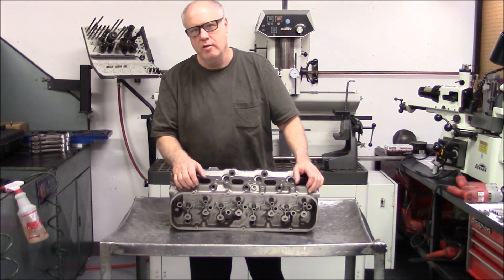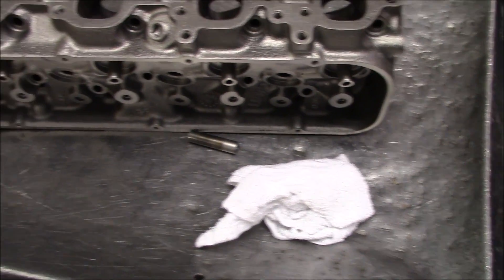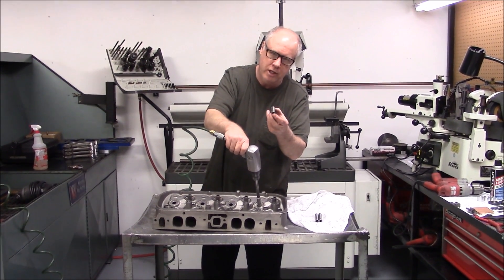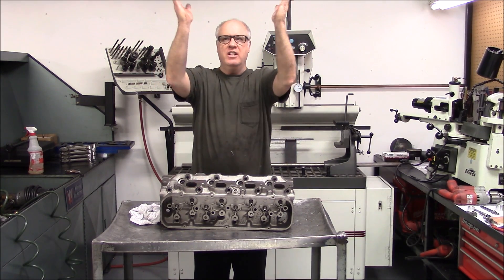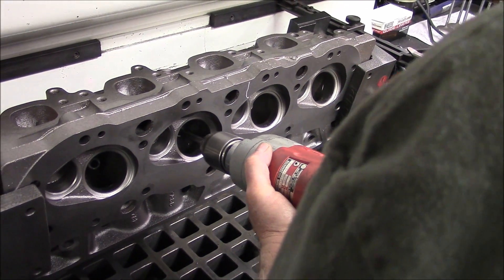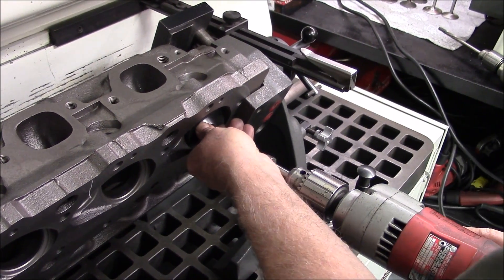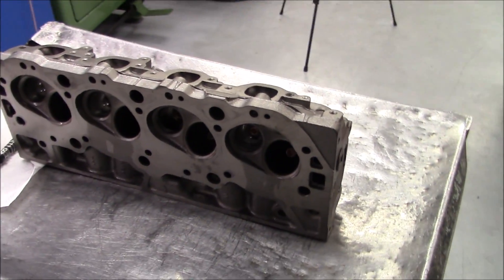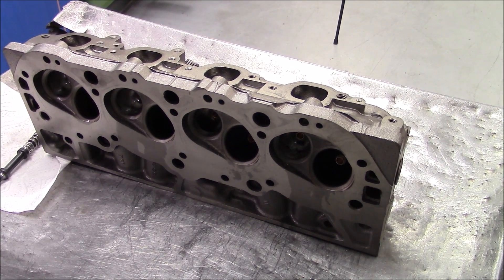Valve Guide Removal and Installation for our 620+ HP Street/Strip 454 Big Block Chevy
Part 14 -Valve Guide Removal and Installation
620+ Horse Power Street/Strip Pump Gas 454 Big Block Chevy